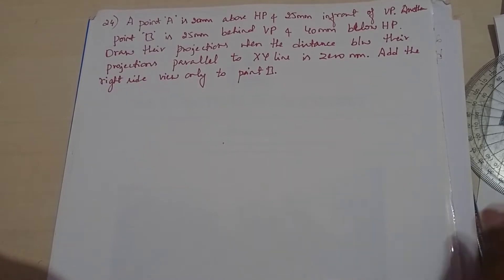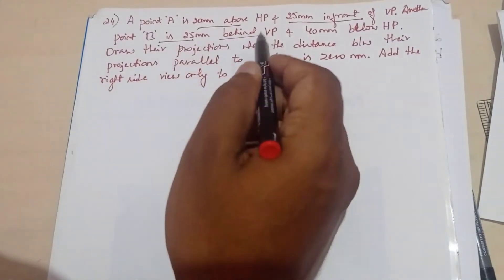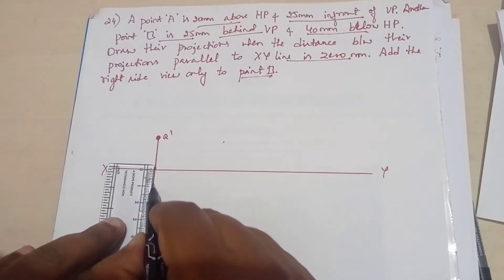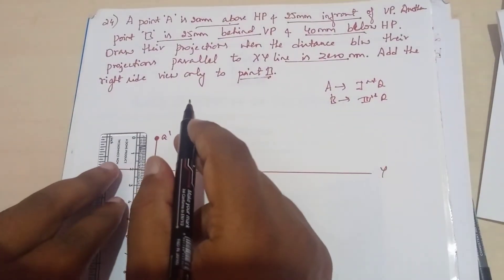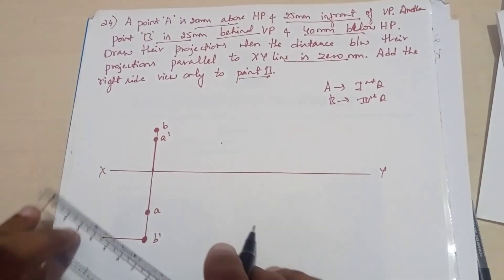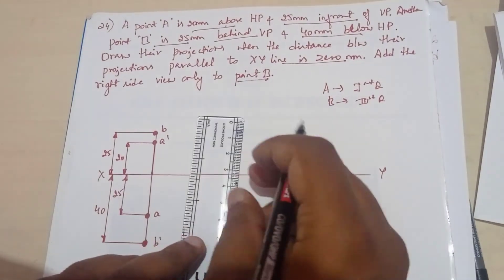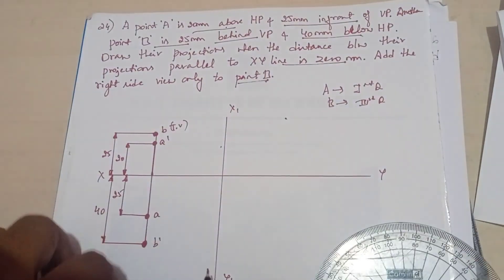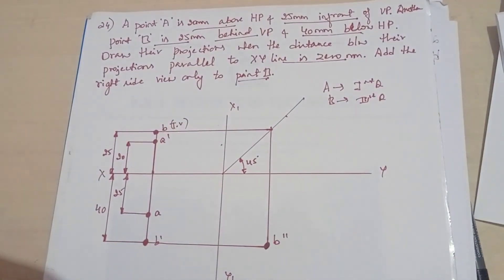Two points A & B having distance b/w their projection parallel to XY line is zero mm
Engineering Drawing/ Engineering Graphics/ Computer Aided Engineering Drawing